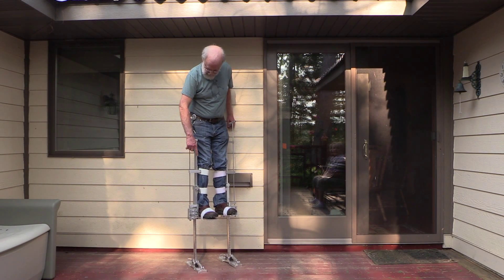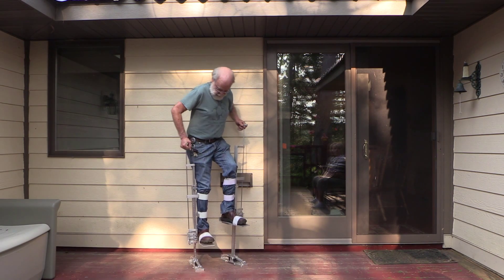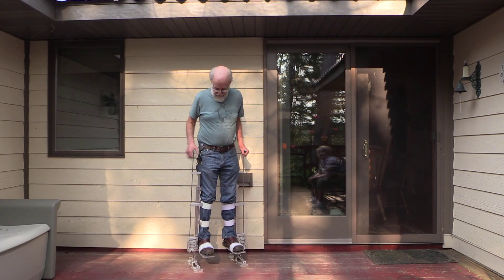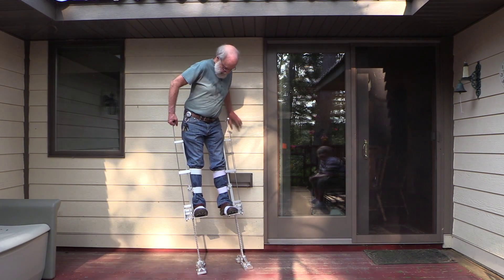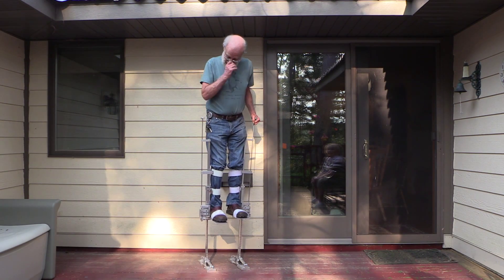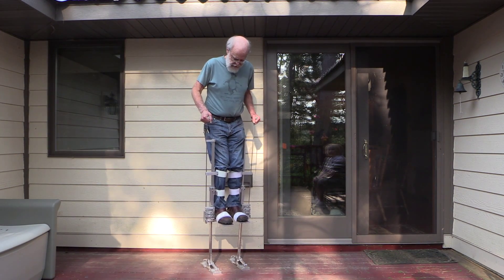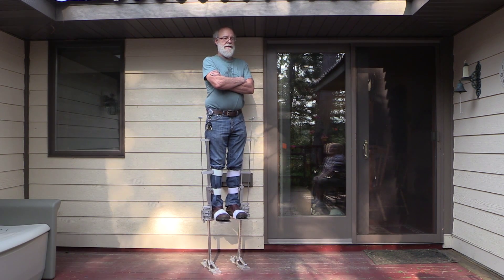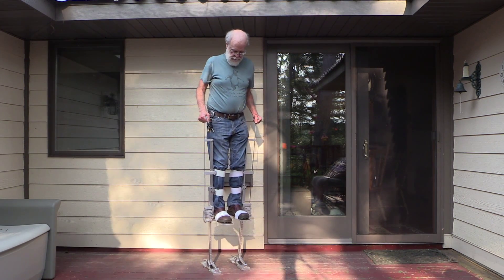WalkEmUp stilts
I was unable to find anyone who supplied stilts that allow you to adjust the height while standing on them so I decided to design and build my own.